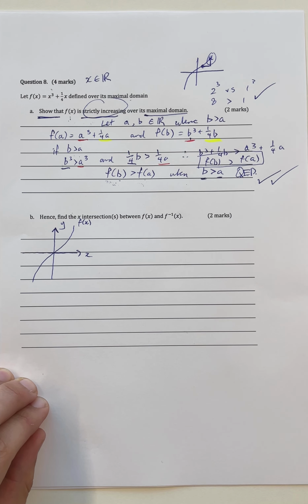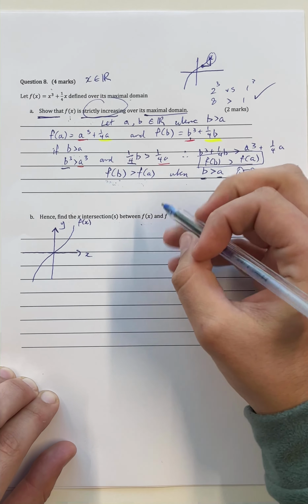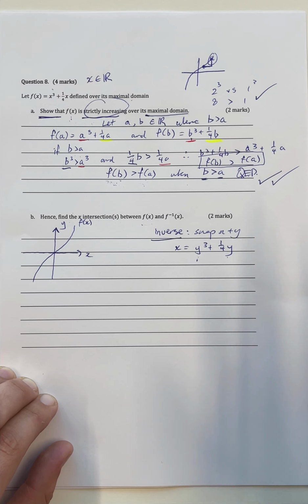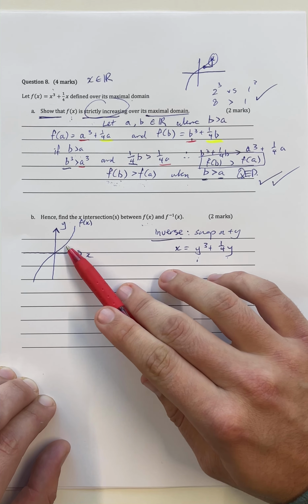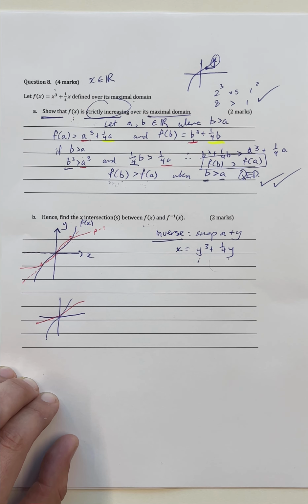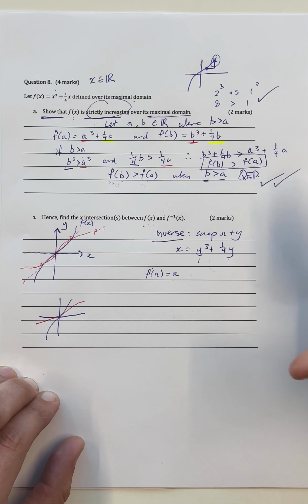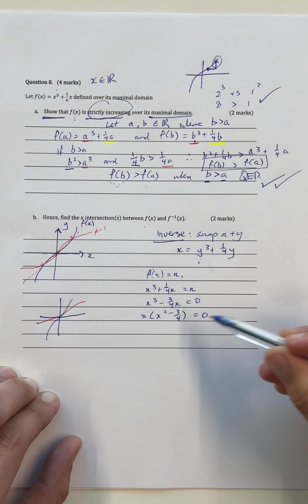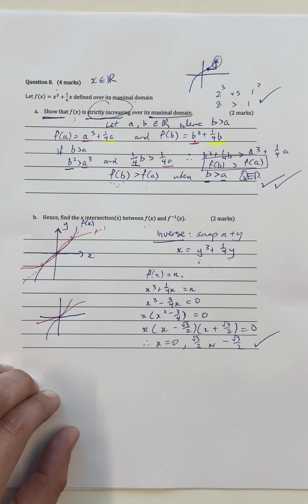How to find the intersection between a function and it’s inverse without finding the rule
Interested in going from an average Year 12 student to an ACADEMIC WEAPON?

TikTok ♪  @mianlearning
Instagram 📷  @mianlearning @mianlearning
Interested In Working with Adrian?